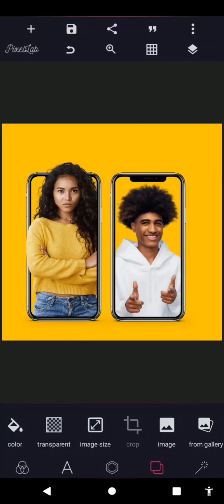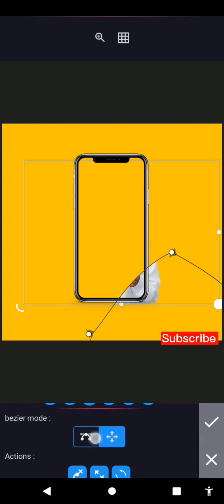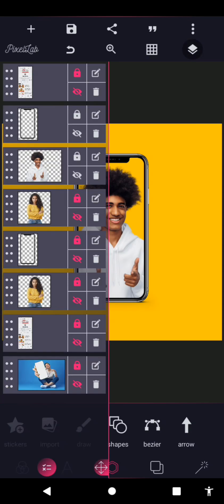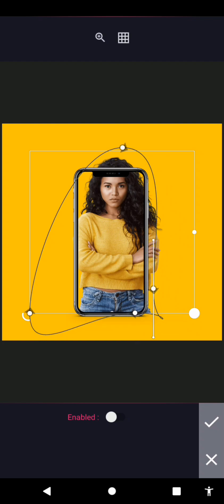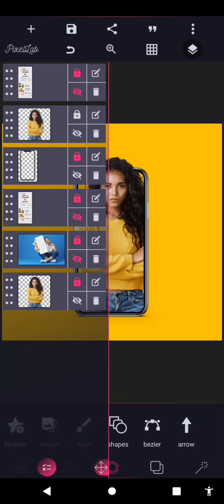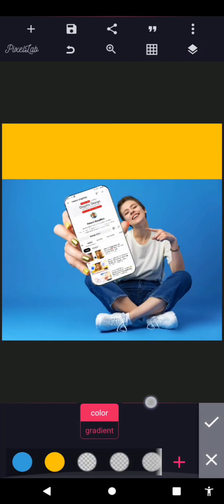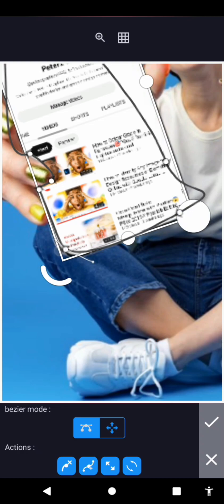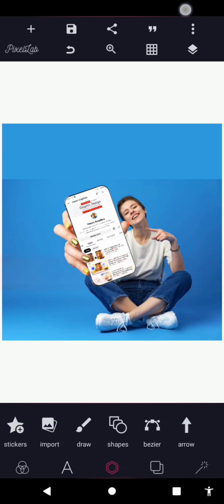Masking Images// Screenshot// Design into a phone frame✅Masking images in Pixellab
In this Pixellab Tutorial, I will be guiding you through the process on "How you can easily Mask in your Images or Design into a Phone Frame in Pixellab".

This Tutorial on “Masking images into a Phone Frame with Pixellab”, is Quick & easy to learn.

With this Pixellab Masking Tutorial, you will get better at masking images or anything into a Phone Frame in no time.

So what are you waiting for? Click on that play button & watch this tutorial!

Here’s My Instagram!